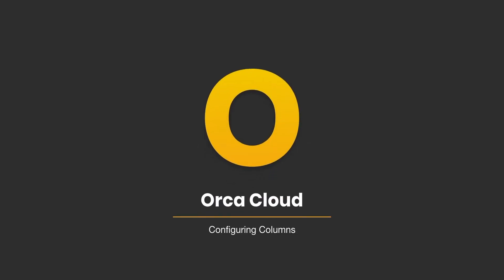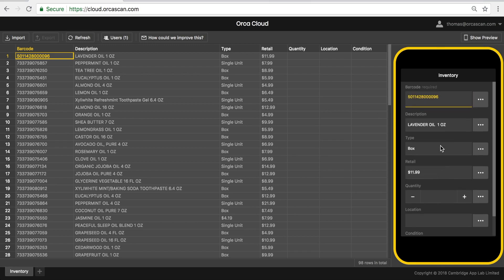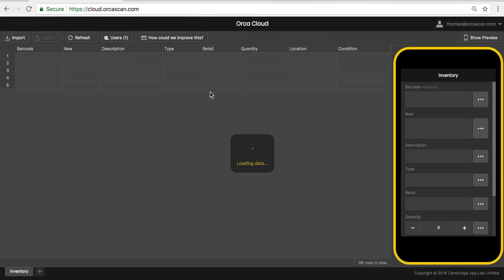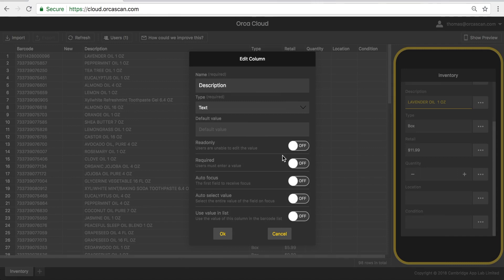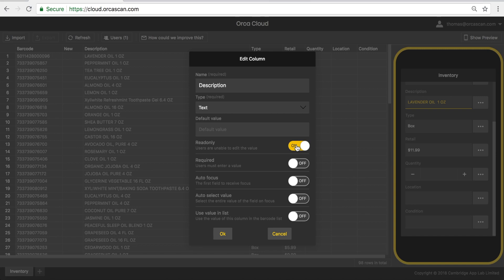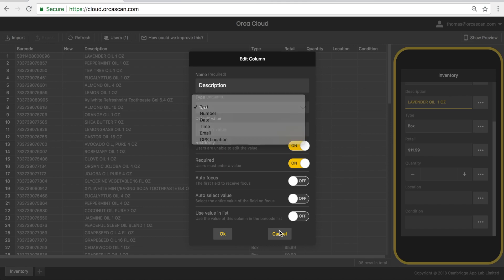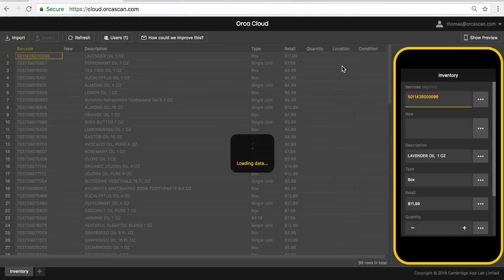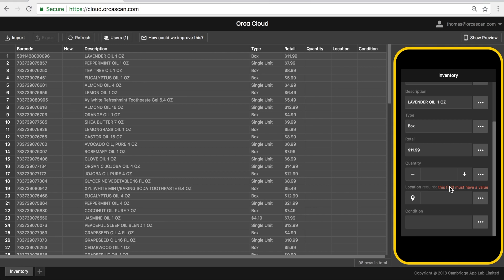Orca Training - Lesson 2: Configuring Sheets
Because the columns in a Cloud Sheet directly mirrors the entry fields within the mobile app, we can remotely control the data capturing of hundreds of potential smartphones via the cloud.

You should therefore think of the columns as entry fields.

In this overview, we’ll walk through:

- How we can remotely control the data capturing of hundreds of potential smartphones via the cloud.

- Centrally control the spreadsheet exports of all users to make merging the collected data easy.

and log with our Orca Scan account.

Orca Scan and Orca Cloud comprise a smartphone enabled barcode tracking system for inventory and asset tracking activities.

By leveraging cloud computing and the smartphone we're all carrying in our pockets, we're removing the need for expensive hardware to make barcode tracking technology available to all - regardless of company size and budget.